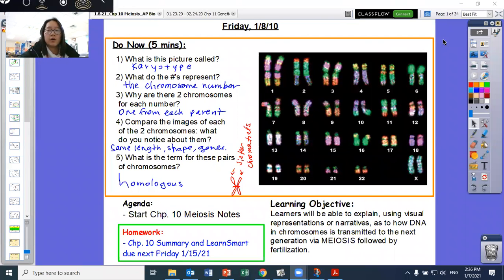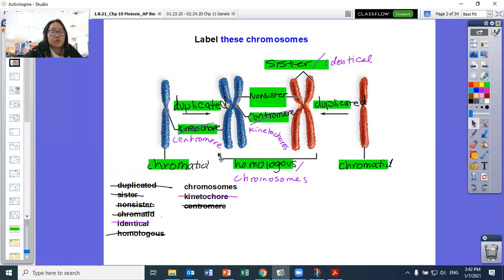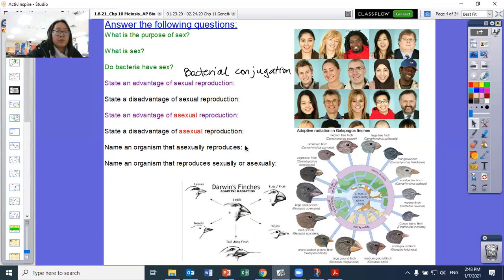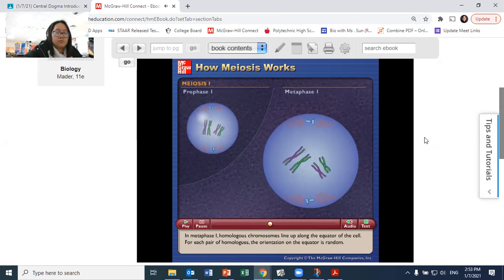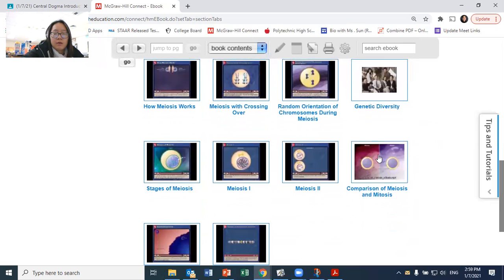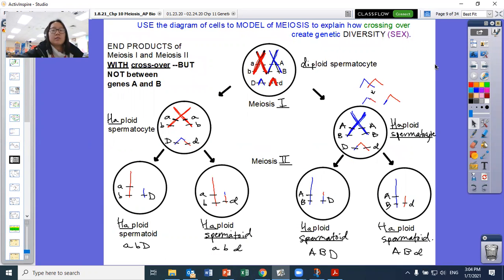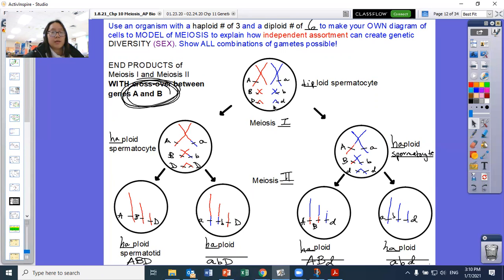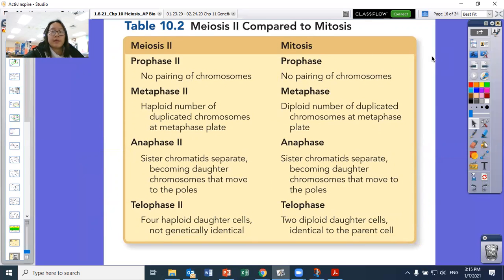Meiosis Pt I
Here we introduce the purpose of meiosis and talk through some simple examples of how it produces genetic diversity.